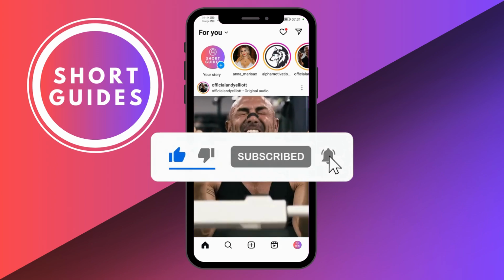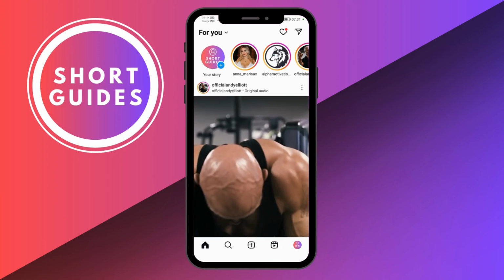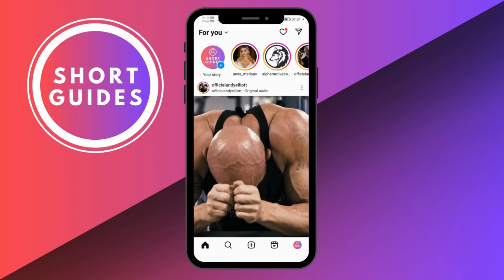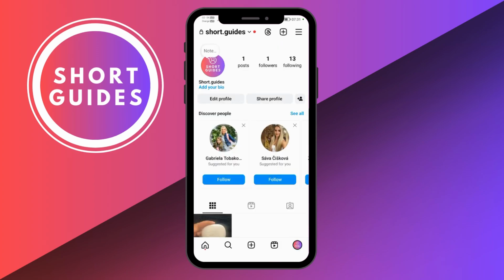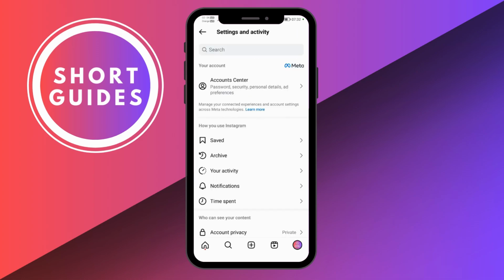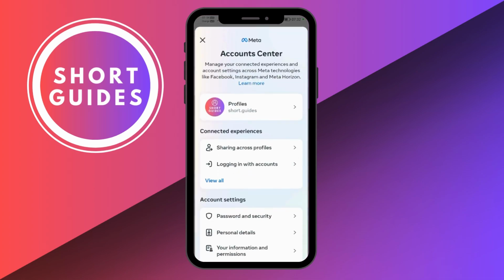How to add another account on instagram Verified Guide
I will show you how to add another account on instagram. If you want to add a second instagram account, just watch this video.

➡️ Follow my steps and you will find out exactly how to do it.

Timecodes:
0:00 - Intro
0:22 - Open Instagram Settings and Activity
0:42 - Add a second instagram account